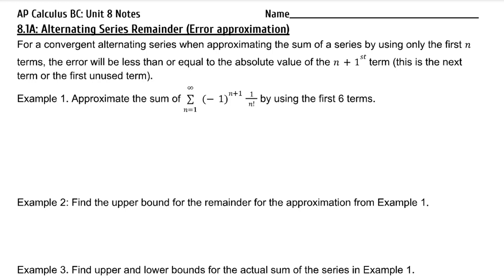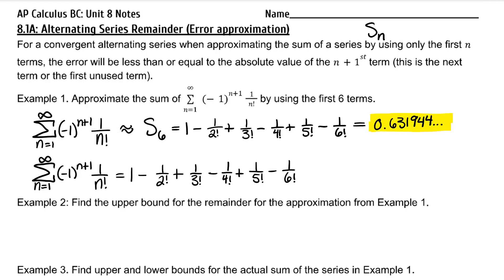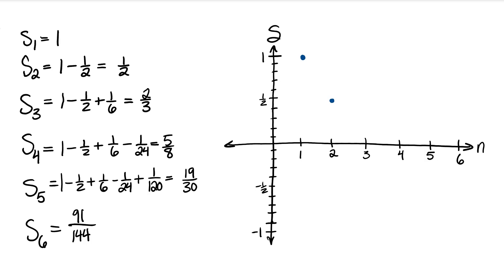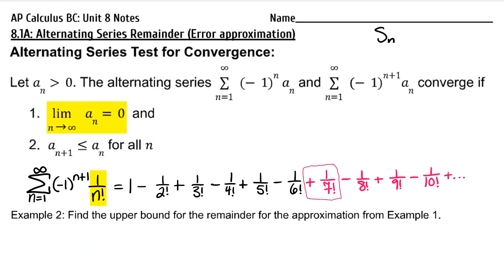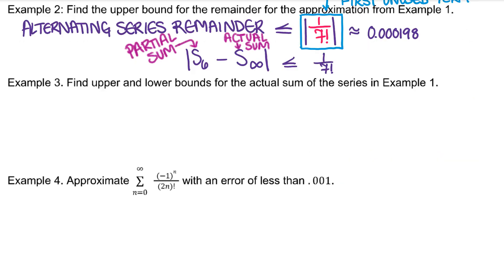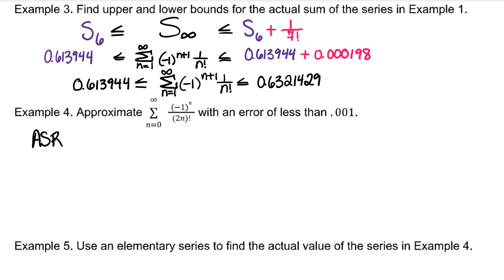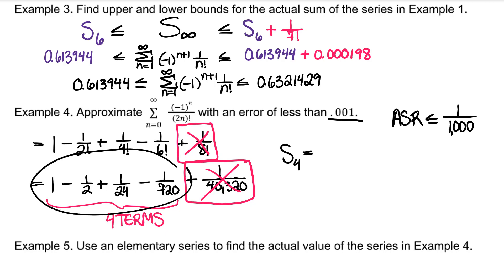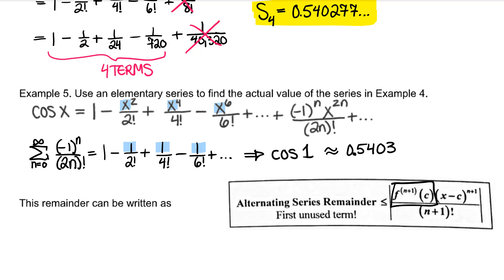Alternating Series Remainder (Error Approximation)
Lesson 8.1A from Calculus Extended by J. Michael Shaw & Gary Taylor. This video covers finding the error approximation from the nth partial sum of a convergent alternating series, the upper and lower bounds of the sum of a convergent alternating series, and approximating a sum with error less than or equal to 0.001.